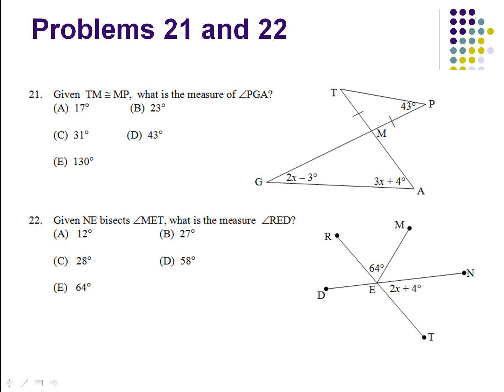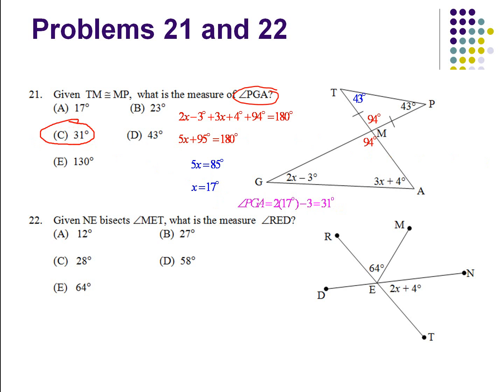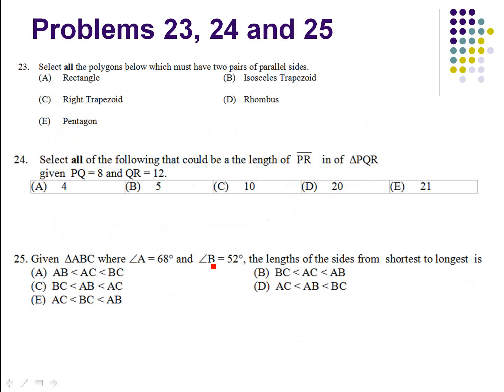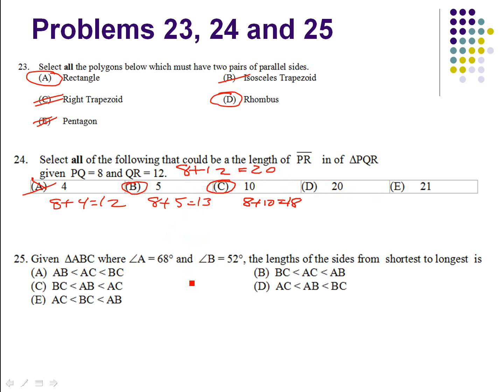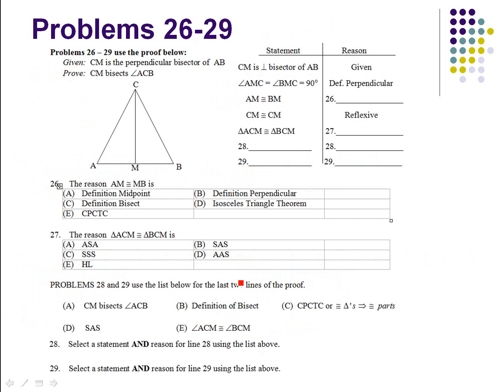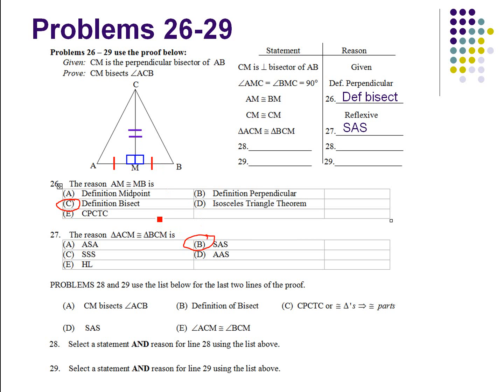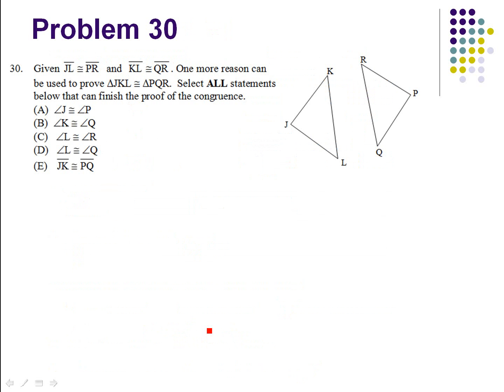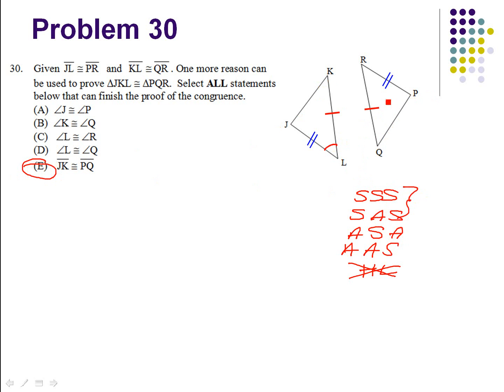MC 21 30